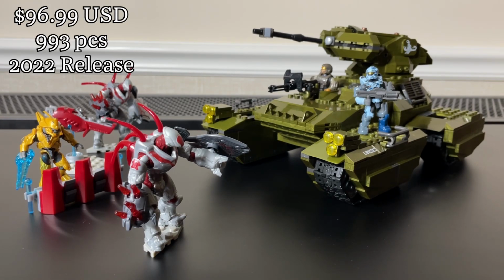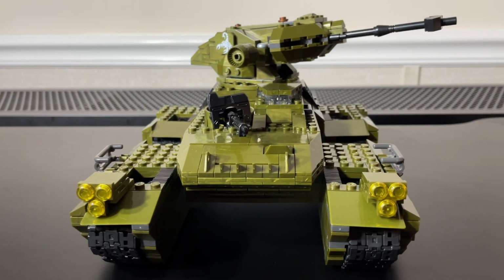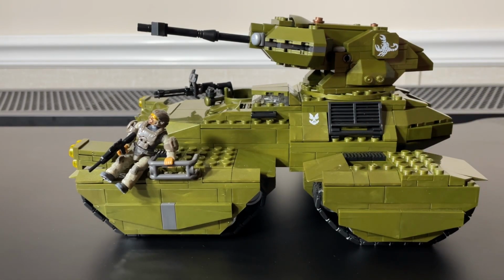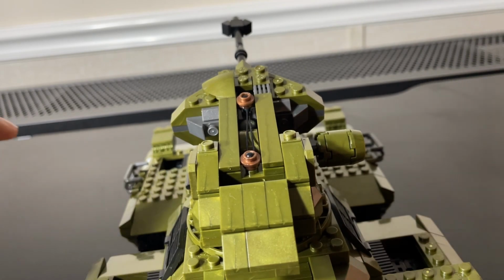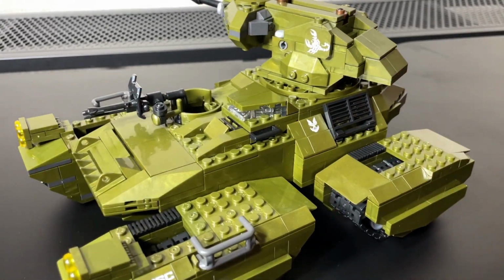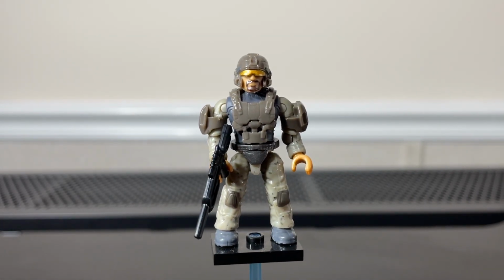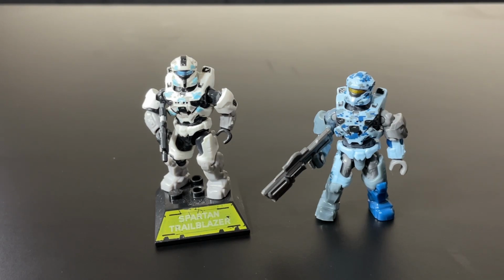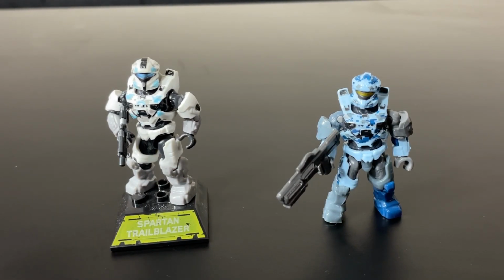Mega Construx Halo | UNSC Scorpion Clash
This is the 2022 Mega Construx Halo UNSC Scorpion Clash set. Set retail for this one is $96.99 USD. This is a phenomenal set with great builds and ever better figures. The value for this set is incredible in my opinion. I found this set at Meijer on sale in November, but I’m sure you can find it in Walmart and Target as well. This is definitely one of the best sets of 2022 for me.